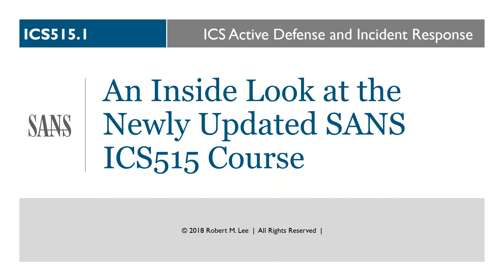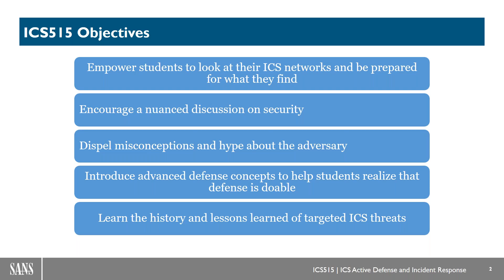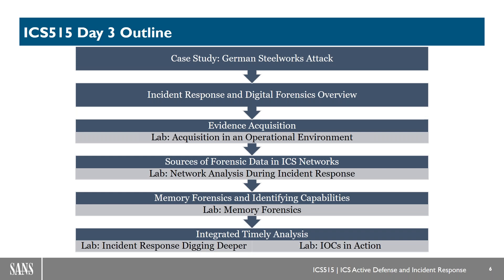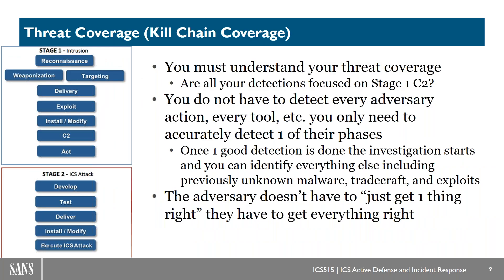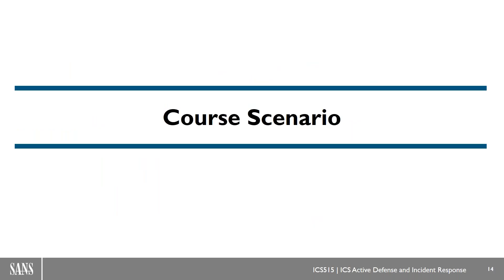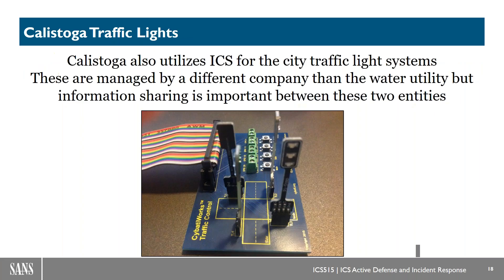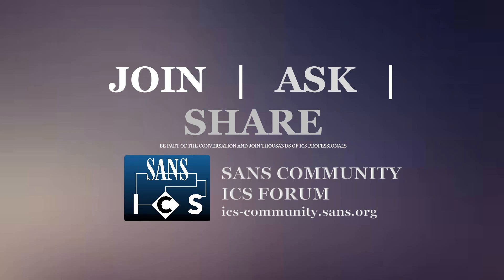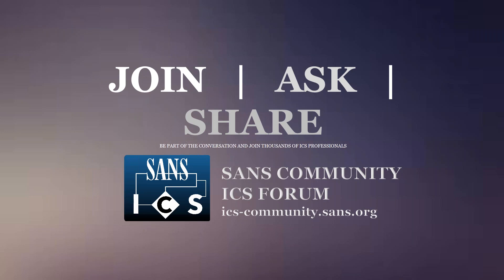SANS Institute - An Inside Look at the Newly Updated ICS515 Course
ICS515 Course Author, Robert M. Lee talks about the first major updates made in the ICS515 - ICS Active Defense and Incident Response course. Monitoring for, investigating, and responding to industrial security threats requires a combination of numerous skill sets and an understanding of the impact these threats can have as well as real-world examples of what threats have done before.

The SANS ICS515 - ICS Active Defense and Incident Response course is the only course in the world that combines threat intelligence, monitoring and investigations, and incident response procedures to give defenders the appropriate skills and knowledge needed to defend their organizations from targeted cyber threats. This class has run now for three years absorbing feedback and best practices throughout the community as well as new case-studies related to threats such as CRASHOVERRIDE and TRISIS.

Now, the course is undergoing its first major change which further solidifies the knowledge gained over the past years as well as an entirely new hands-on lab scenario that takes students through a multi-control system lab range with 24+ hands on labs throughout the five-day course. Rob covers what changes have been made to the course and what prospective students can expect to take away from the course. It is a hands-on real-world use-cases focused class with practical and applicable guidance for taking any industrial environment and moving it from a defensible ICS to a defended one. for more information about our next LIVE and Online formats.